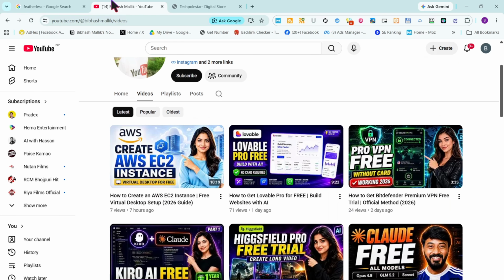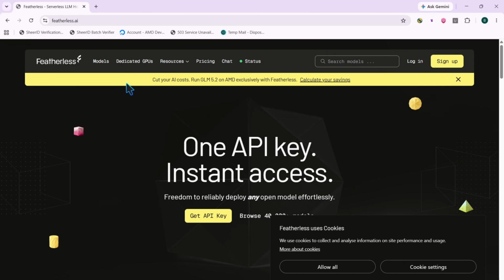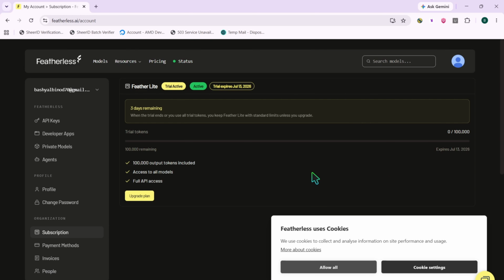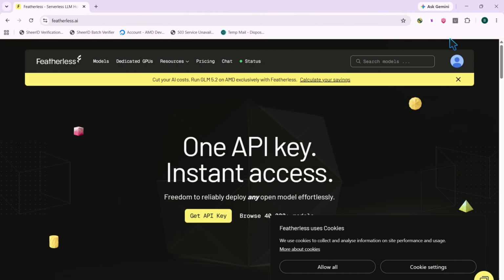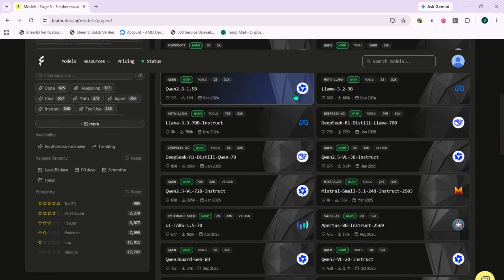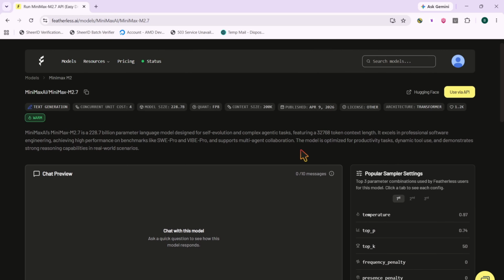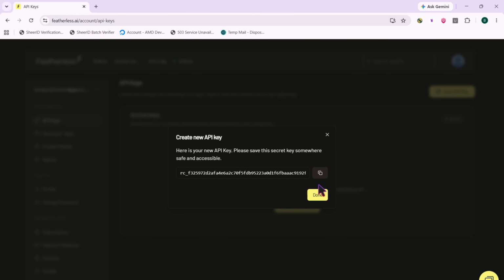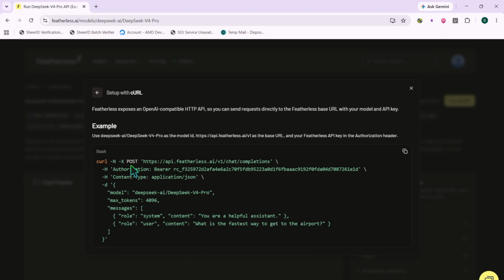Free AI API Keys for Developers | No Cost to Start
Learn exactly how to get free API keys for every major AI model in 2026 — ChatGPT, Claude, Gemini, Groq, DeepSeek, Gemma, and more — all through officially verified, completely legitimate free tier programs with no hidden billing. In this video, I show you the complete step-by-step process to get free AI API keys from every major provider actively offering them right now.

API access to powerful AI models is the backbone of modern software development in 2026. Whether you're building a chatbot, automating workflows, creating AI-powered applications, processing documents at scale, generating content programmatically, or simply experimenting with what the best AI models can do — having API keys for the top AI providers gives you the ability to integrate genuine intelligence directly into anything you build.